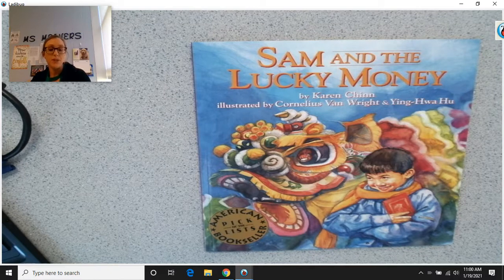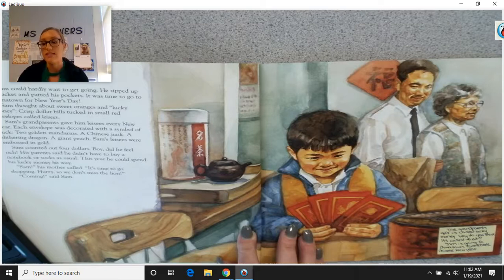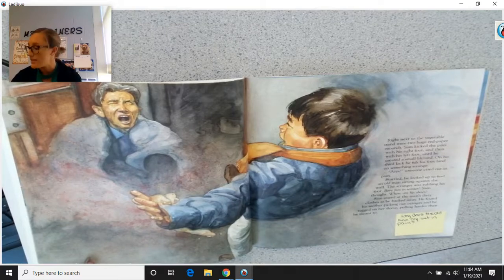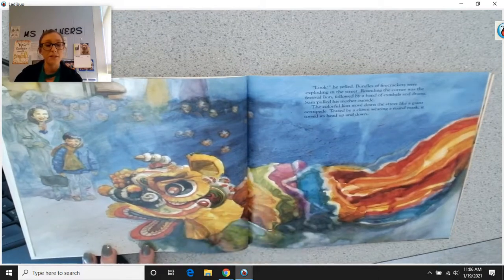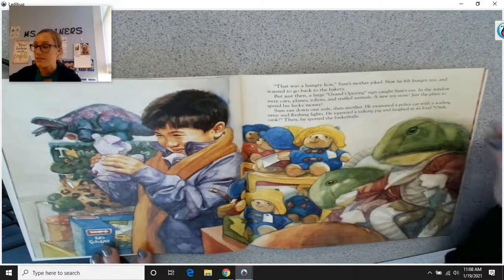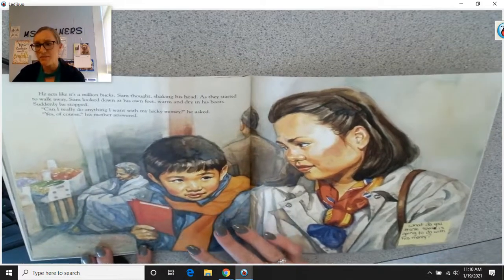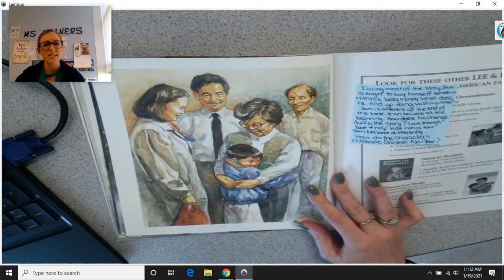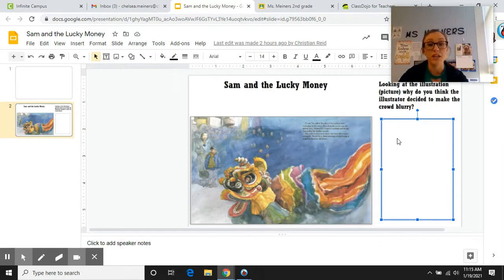Sam and the Lucky Money 1-26